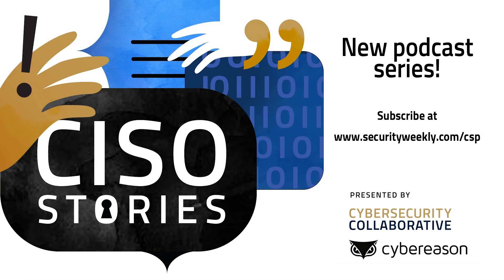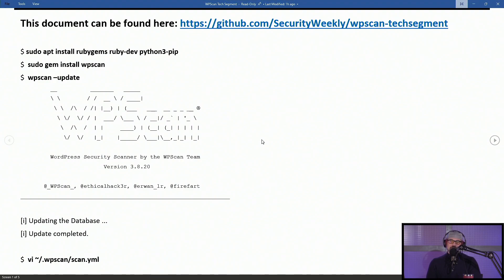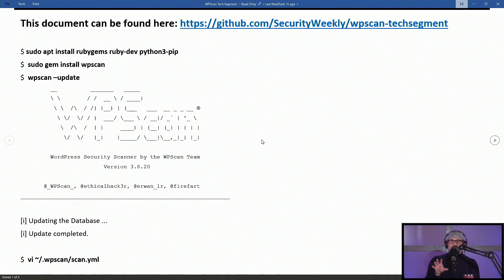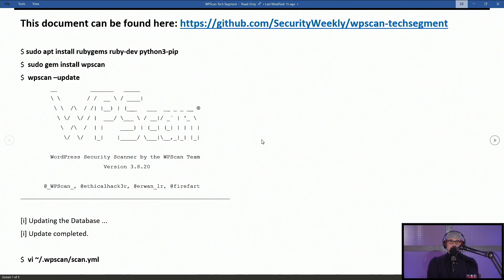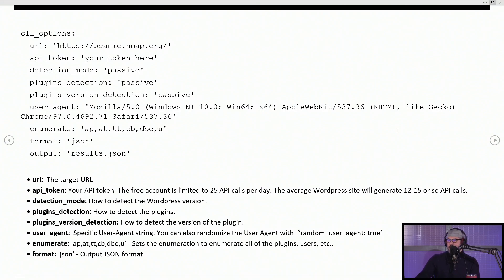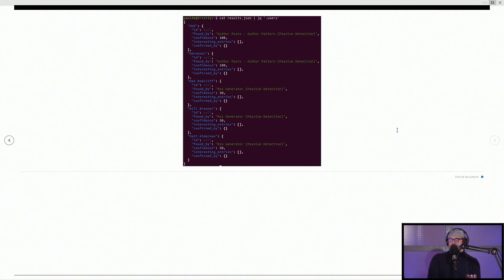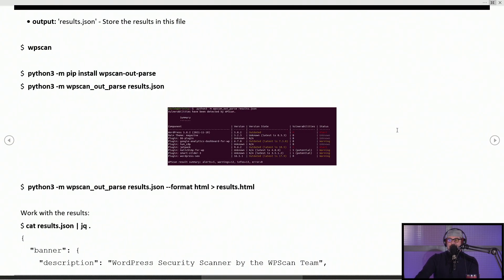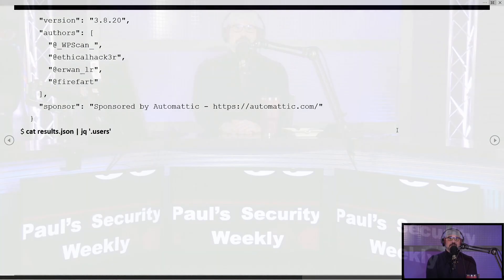Using WPScan To Find WordPress Vulnerabilities - PSW 724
wpscan is a free tool for scanning WordPress, and let's face it, there are many vulnerabilities to be found in Wordpress! This segment will walk you through installing, configuring and using wpscan.
for all the latest episodes!